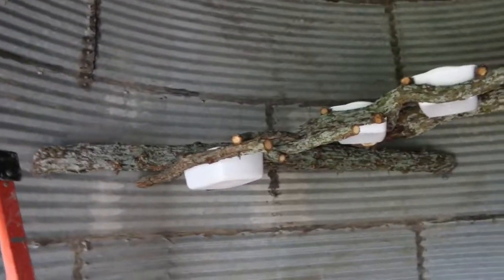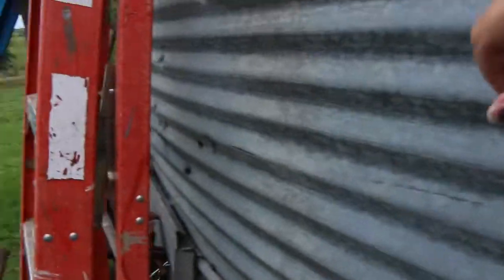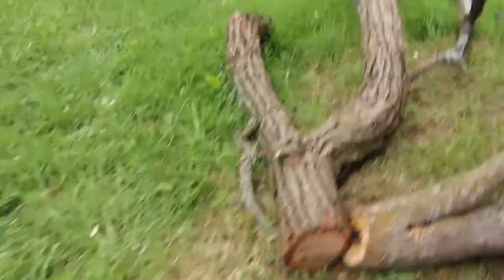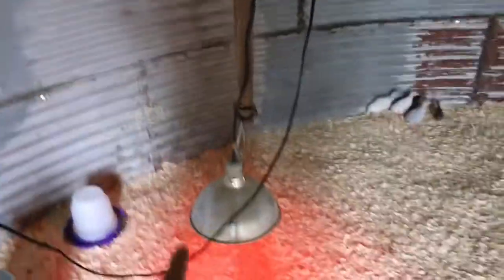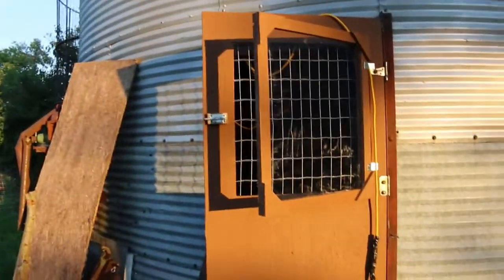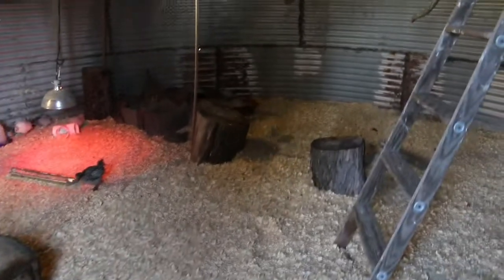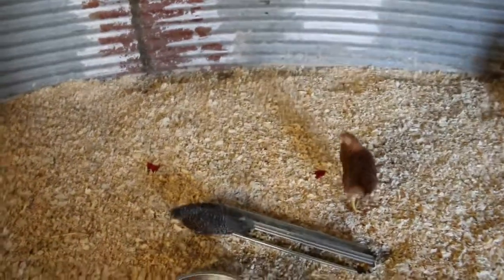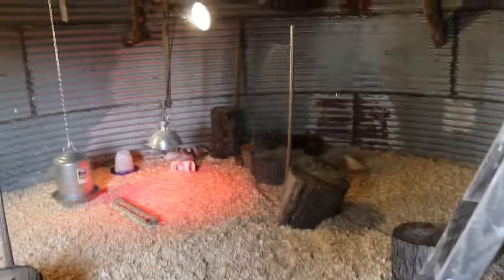Chicken coop TOUR! Inside a CORN SILO?!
We decided to turn our old corn silo into a cool new chicken coop. I was very excited to get the chickens moved into it and they seem to really like it. Sorry for all the "uhms" in the last clip.